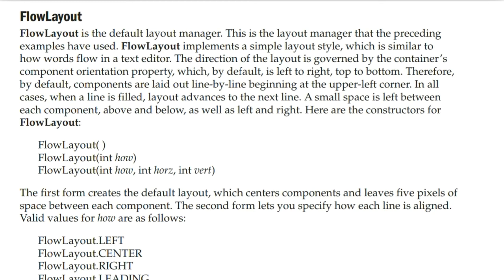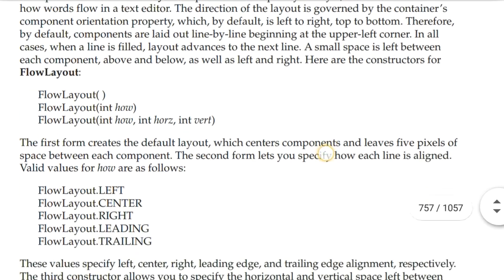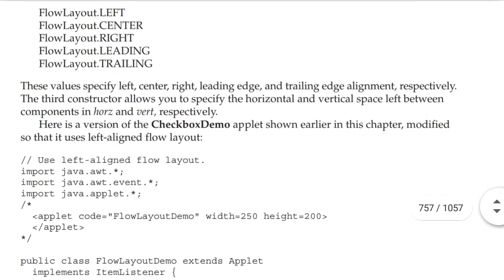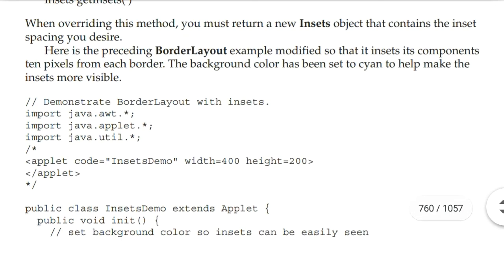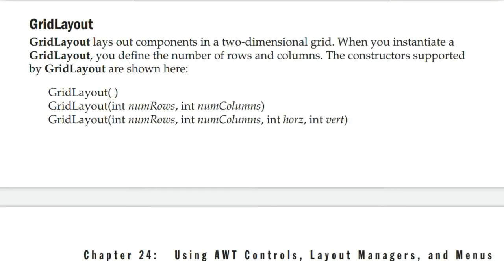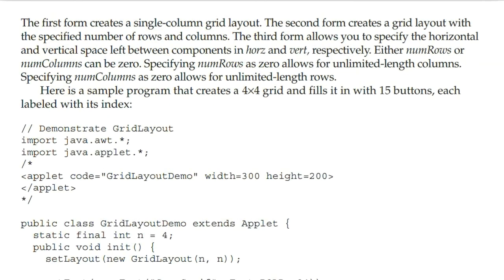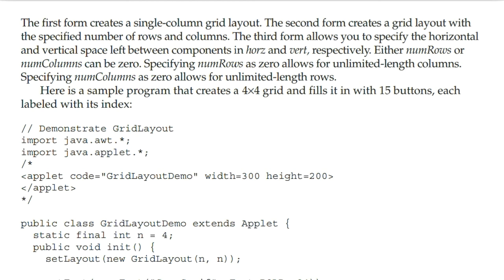Understanding layout managers-1 | AWT in java | The Complete Refrence Java Audiobook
Understanding layout managers - 00:00
FlowLayout - 03:50
BorderLayout - 06:06
Using insets - 07:52
GridLayout - 09:32

The Complete Reference java book-

Event Classes in advance java